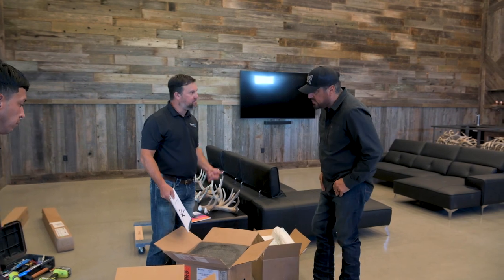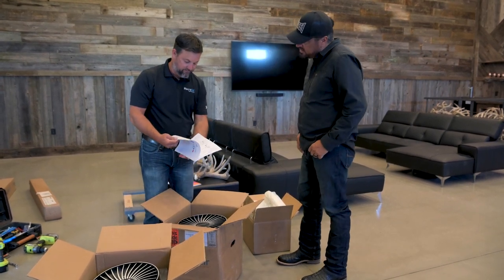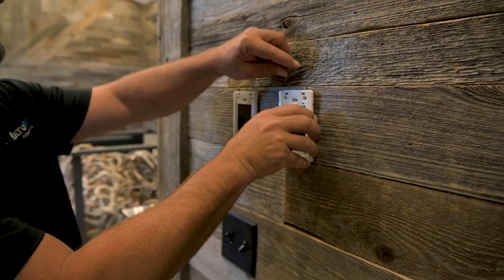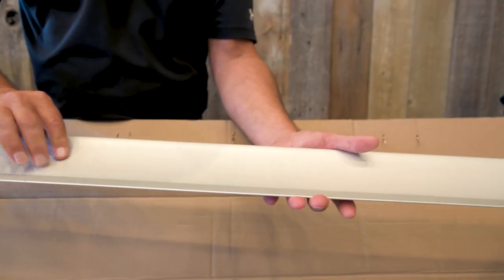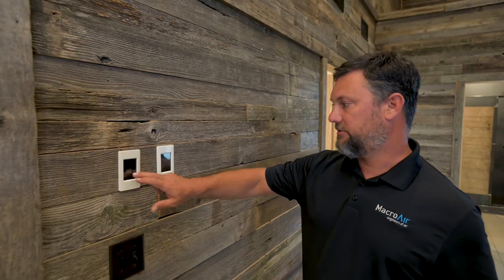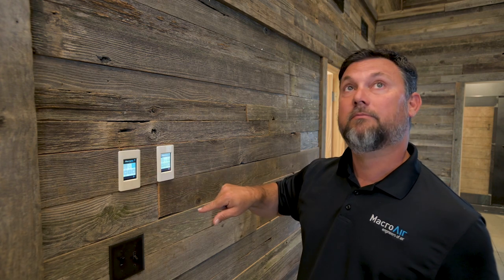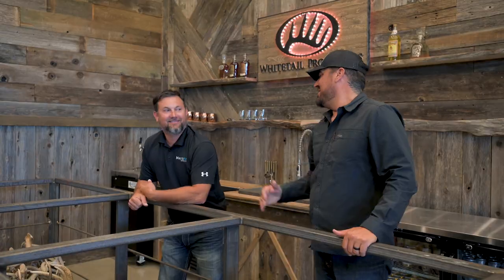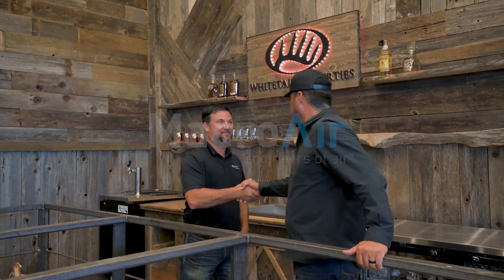Macro Air Fans | The Ferrari Of Fans!!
Macro Air fans are the original big fans and the best on the market. These fans help regulate temperatures inside big open spaces such as barns and lodges saving you money on heating and cooling costs.